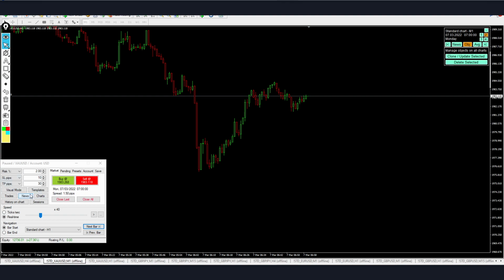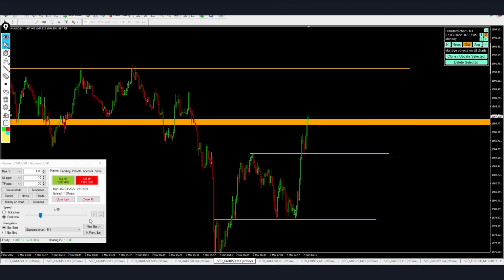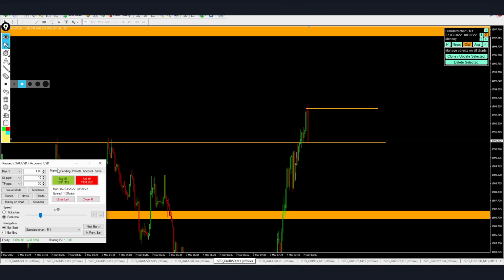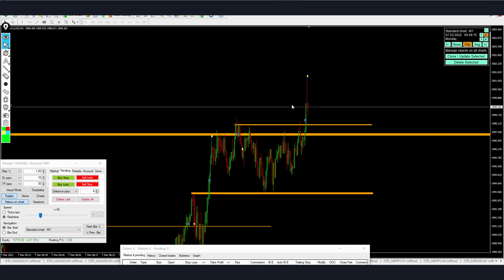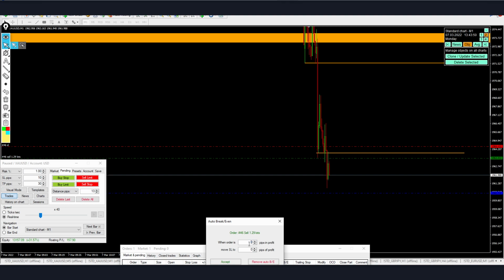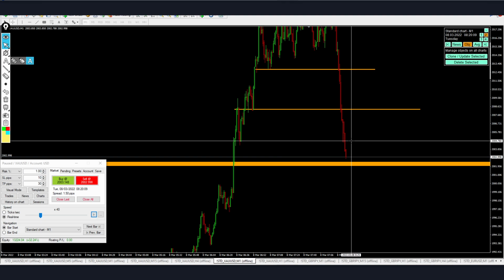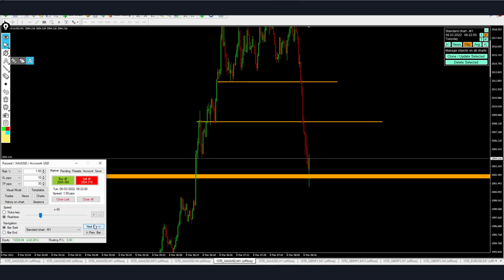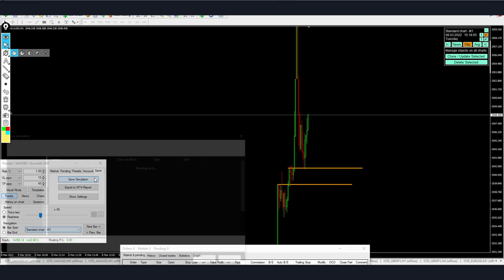Backtesting on Gold! Huge!